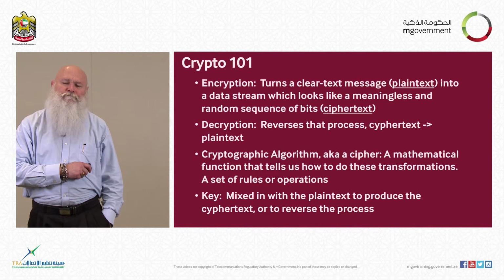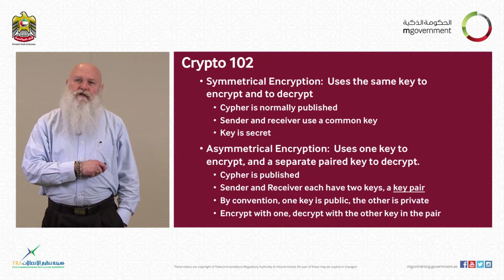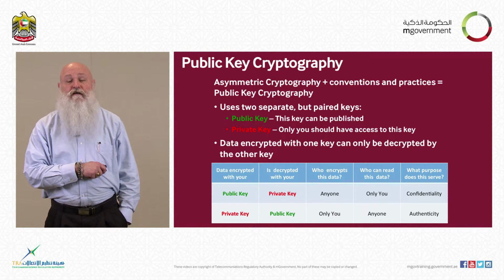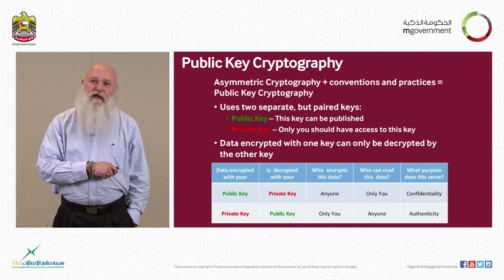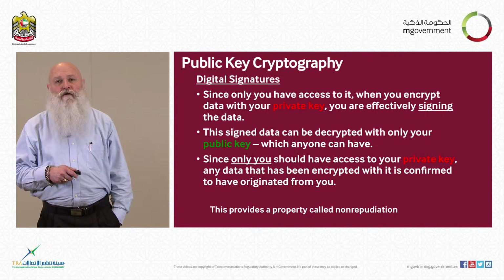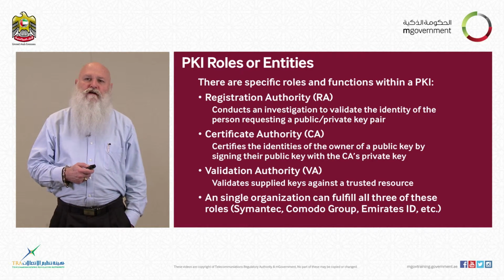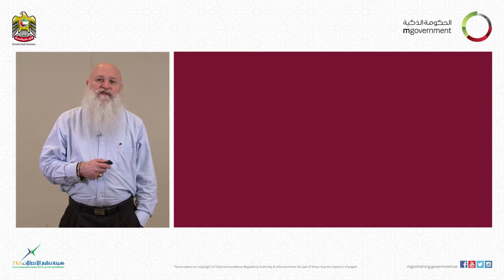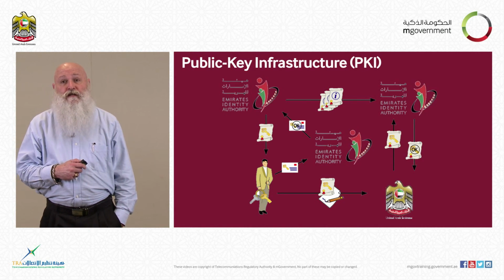SEC 14 Crypto & PKI